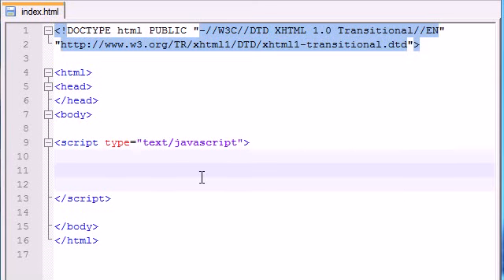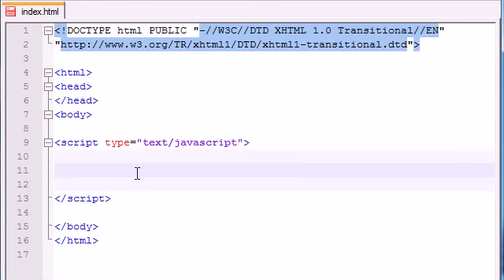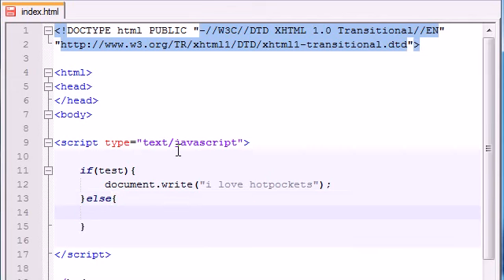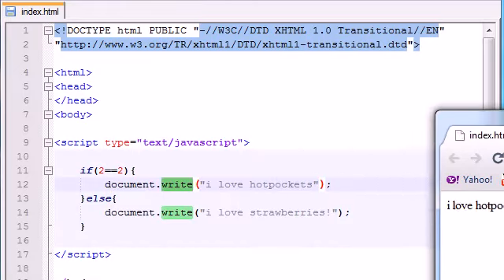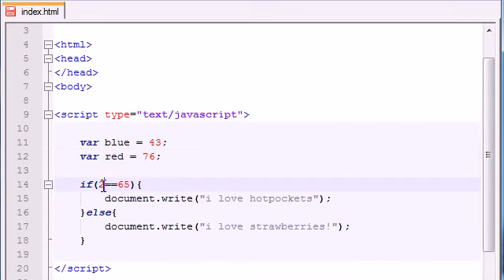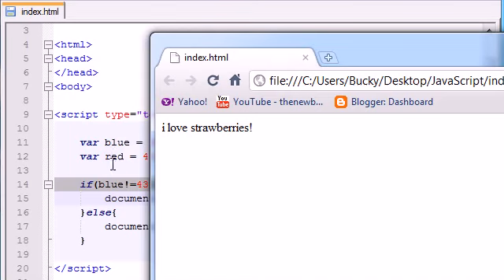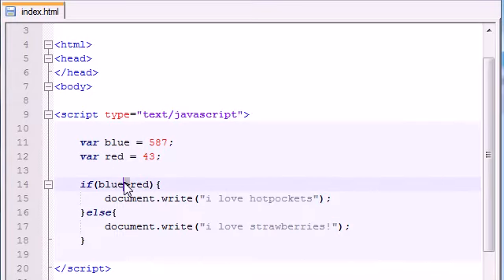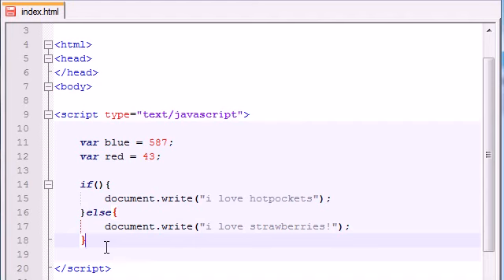Beginner JavaScript Tutorial 15 if else Statement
basics,full,java,script,new ,video,learning,variable,coding,data,types,computer,science,programming,
online,course,begginer,learning,easy,tutorile,class,teaching,skills,2016,2017,2015,2014,teachingpoint,point,
complete,language,